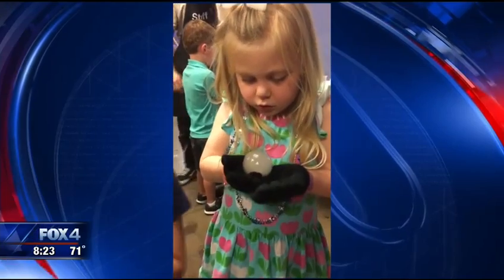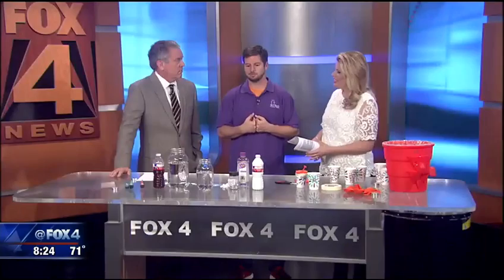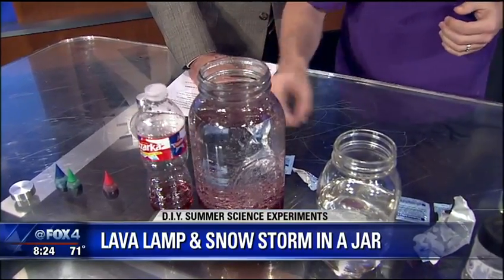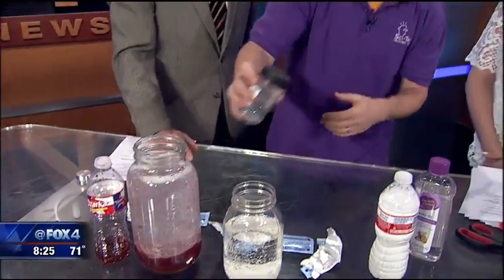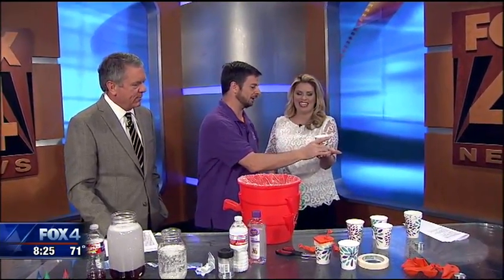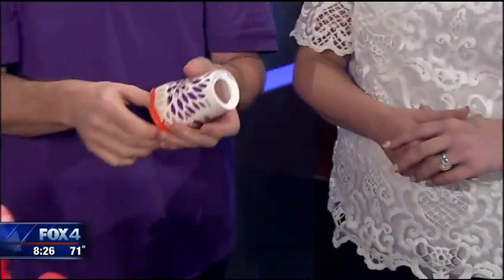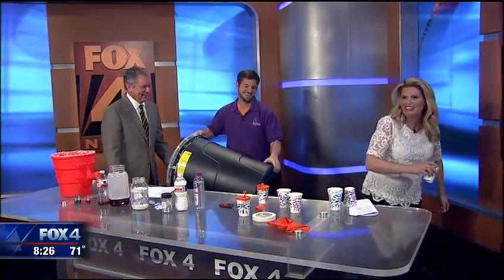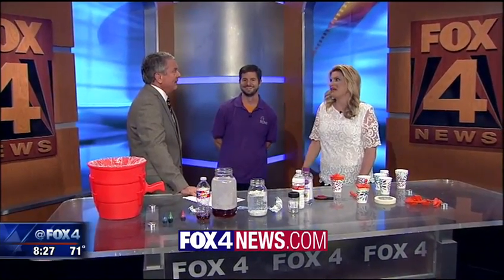Lava Lamp Science Experiment